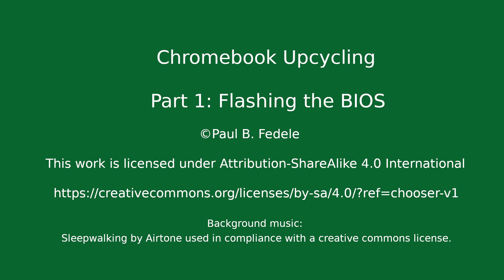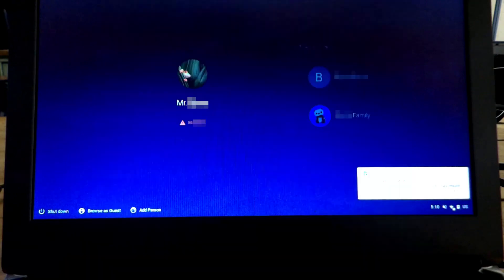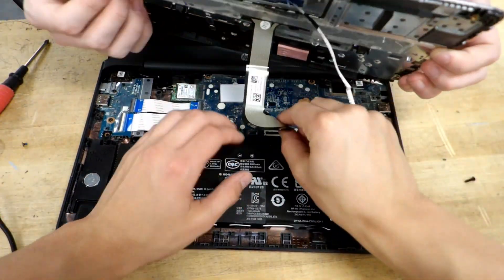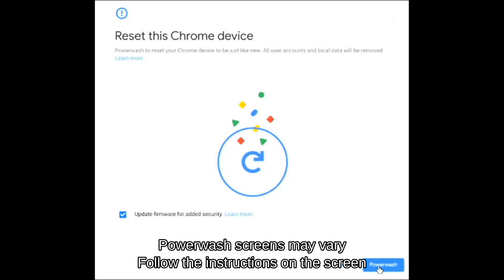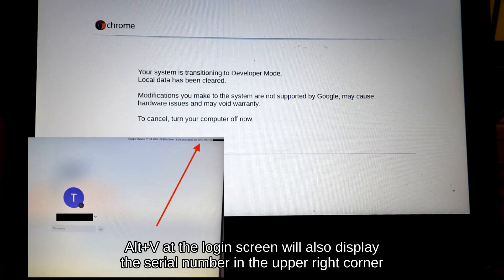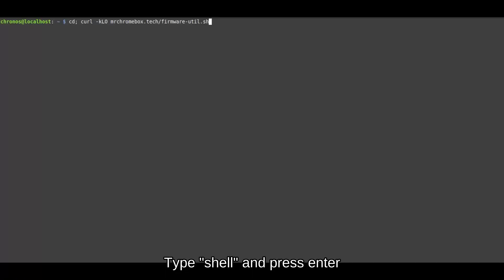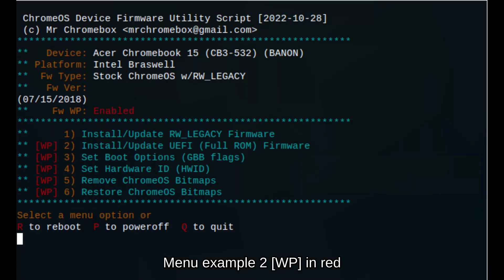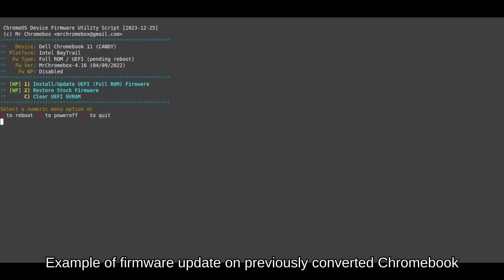Chromebook Upcycling to Linux: Part 1 Flashing the BIOS / UEFI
This is the first of a series of videos to guide people through the process of replacing the Chrome OS with a standard Linux distribution.  Additional resources follow.

Commands used at the BASH prompt:
cd; curl -kLO mrchromebox.tech/firmware-util.sh
sudo install -Dt /usr/local/bin -m 755 firmware-util.sh
sudo firmware-util.sh